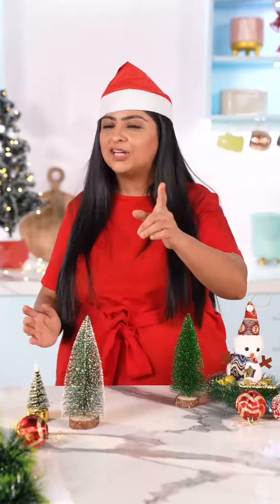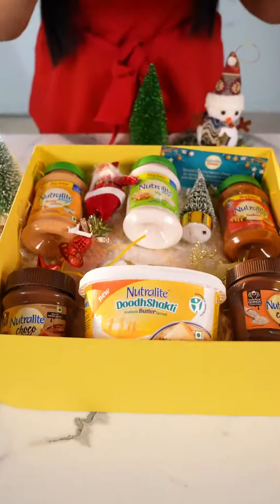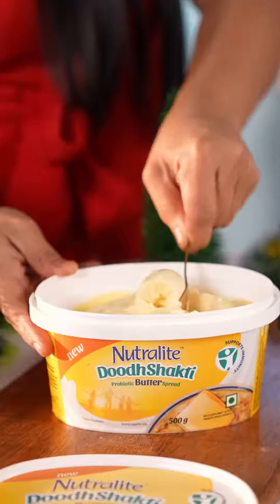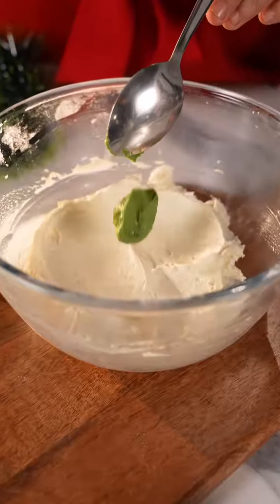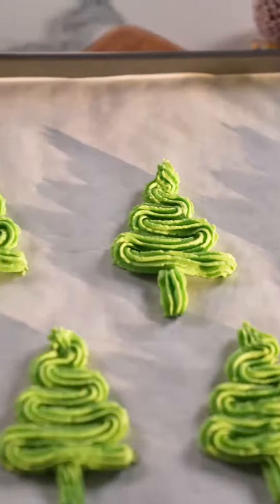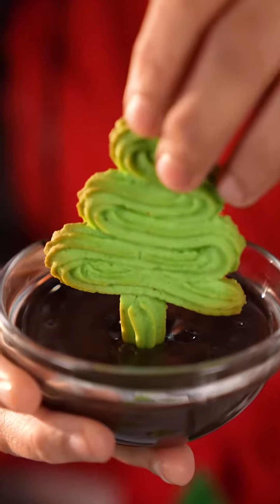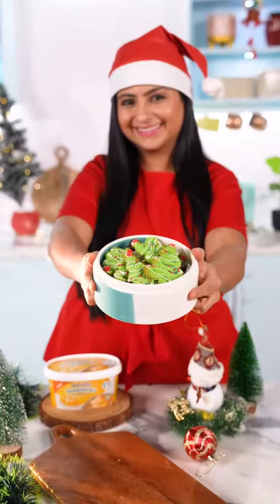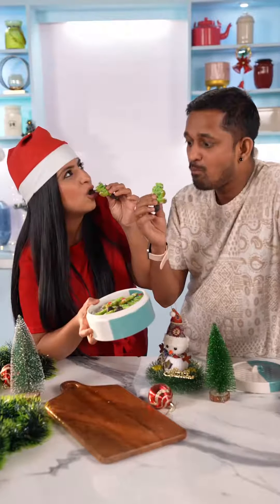Christmas tree Butter 🎄 cookies@nehadeepakshah